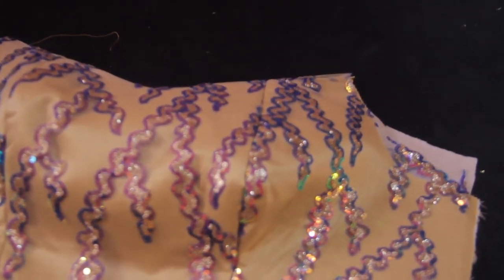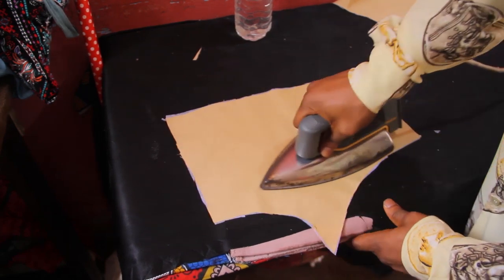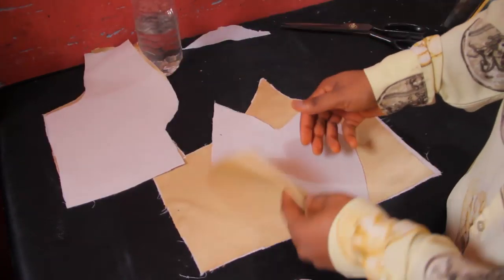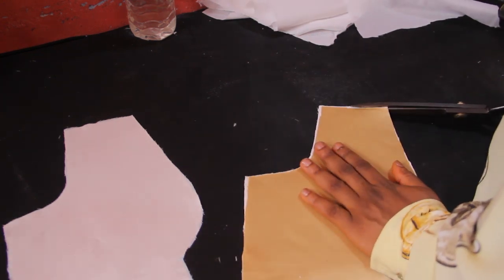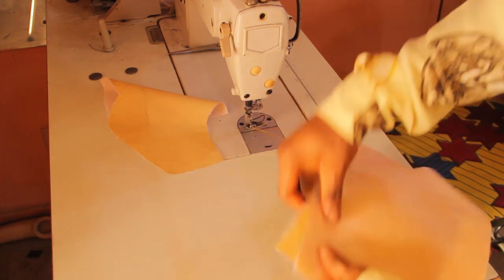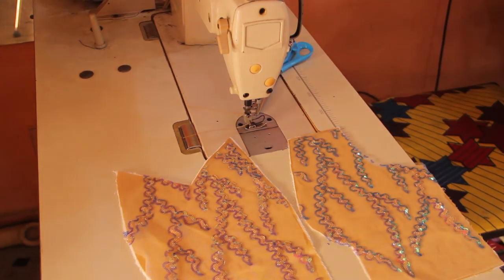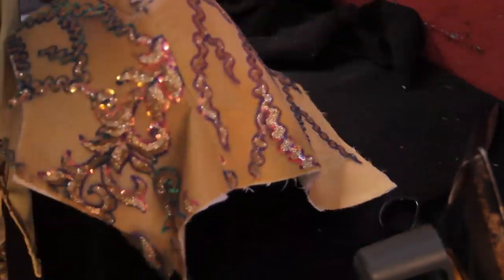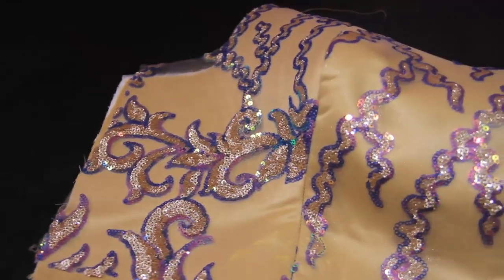HOW TO PAD A TUBE BUSTIER | HOW TO PAD AN OFF SHOULDER BUSTIER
This is a tutorial showing you the step by step process on how to pad an off-shoulder bustier without using bra cups.